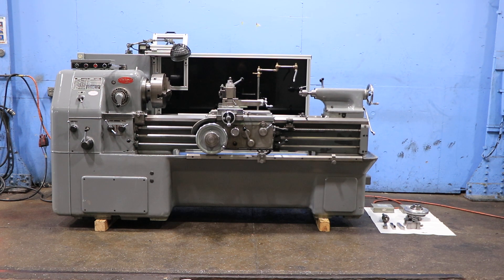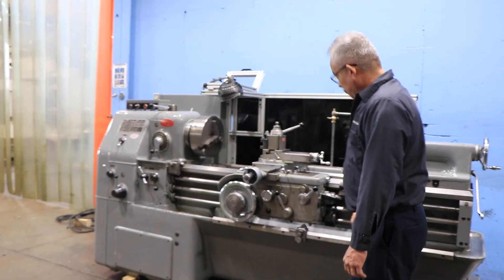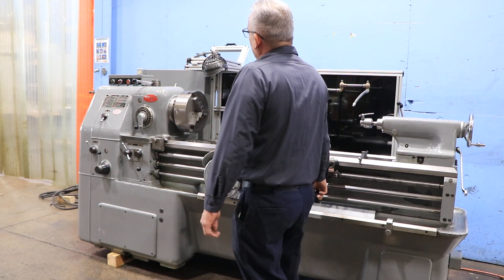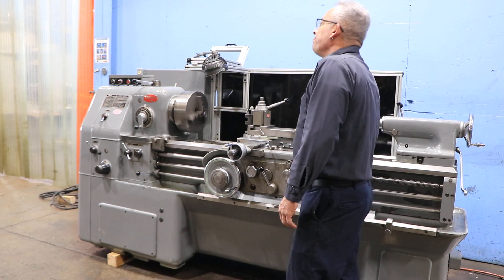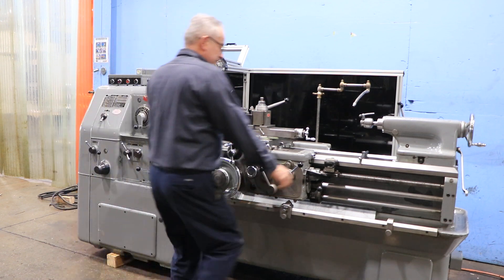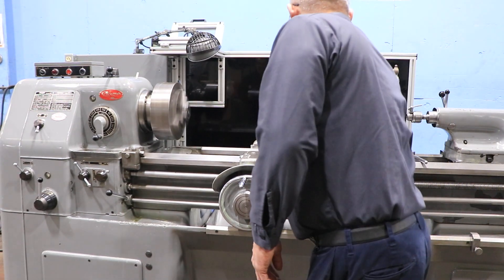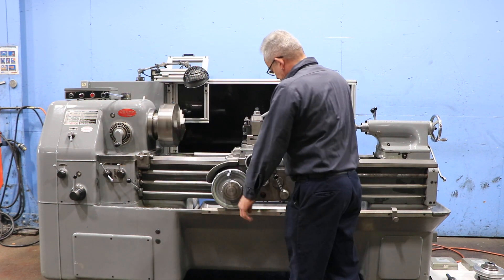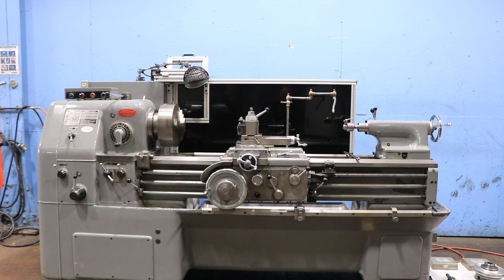17" x 50" OKUMA ENGINE LATHE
17" x 50" OKUMA ENGINE LATHE
MODEL: LS, S/N: 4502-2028, YEAR: 1970's

SPECIFICATIONS:
THREADING RANGE, ENGLISH 4 - 56 TPI
THREADING RANGE, METRIC .5 - 7 mm
APPROX DIMENSIONS 110" X 48"

EQUIPPED WITH:
INCH & METRIC THEREADING CAPABILITY
12" 3-JAW CHUCK
ALORIS MODEL: CA QUICK CHANGE TOOLPOST
JACOBS RUBBER FLEX COLLET CHUCK WITH COLLETS
TRAV-A-DIAL FOR LONGITUDINAL CARRIAGE TRAVEL
THREAD DIAL INDICATOR
ADJUSTABLE LONGITUDINAL STOPS FOR SETTING FEED TO
    AUTOMATICALLY KICK-OUT AT AN EXACT POINT
HARDENED & GROUND BEDWAYS
COOLANT SYSTEM w/ REMOVEABLE CHIP PAN
10 HORSE POWER MAIN MOTOR